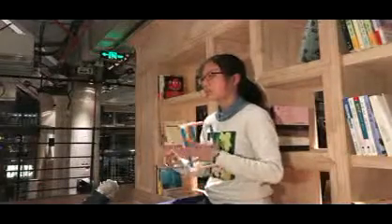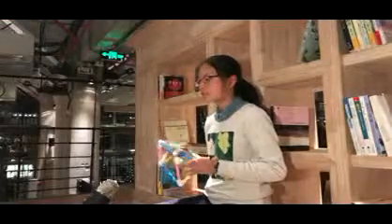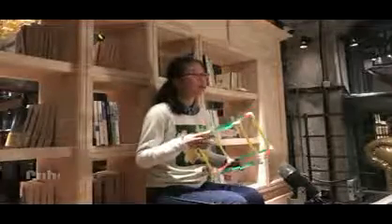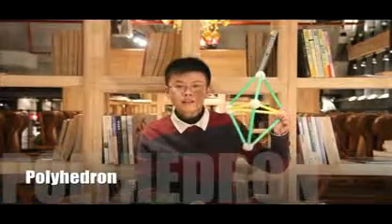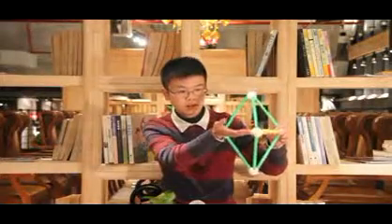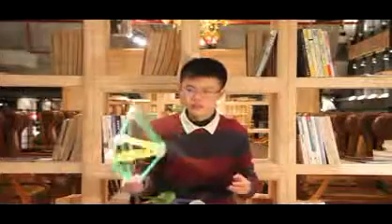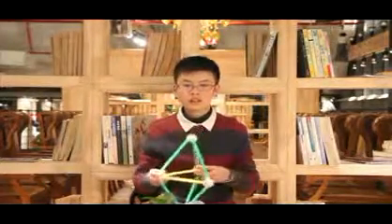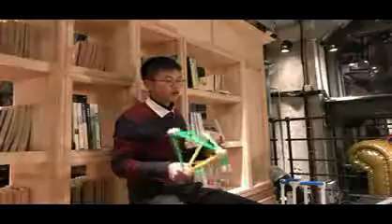Jerry, Alice, & Timothy - Dian Chi Campus - Kun Ming - China (11th Grade)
AIHS - American International High School in China
AC Math - Geometry - Real World Math